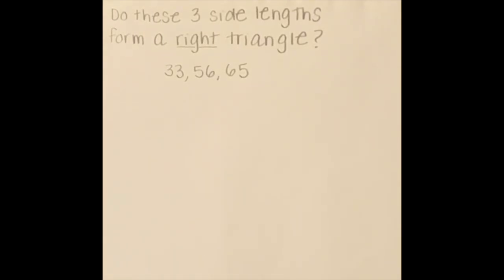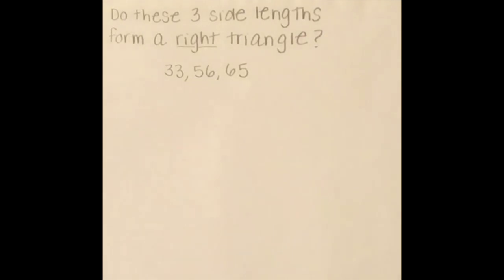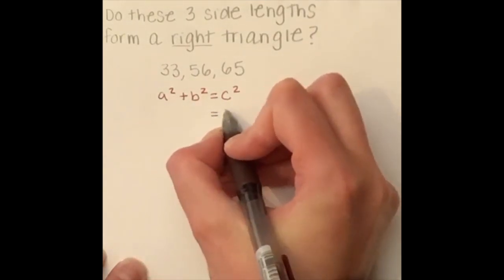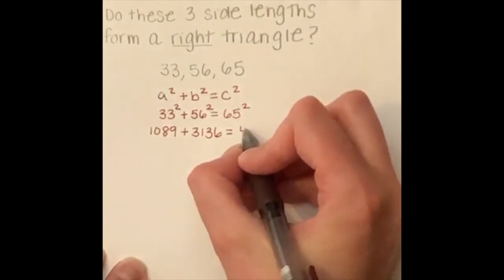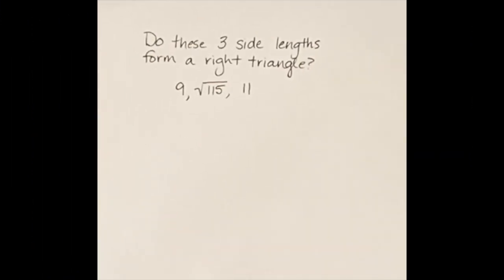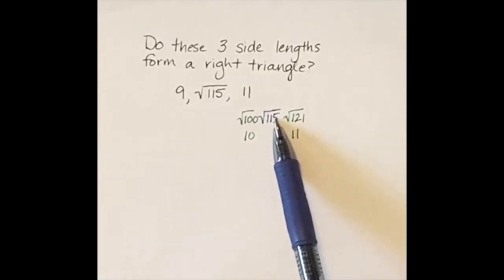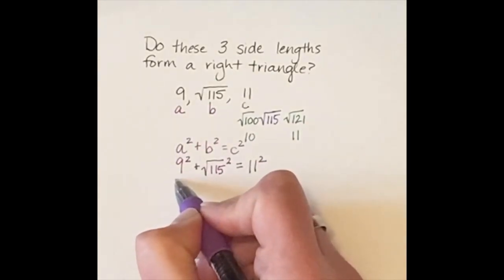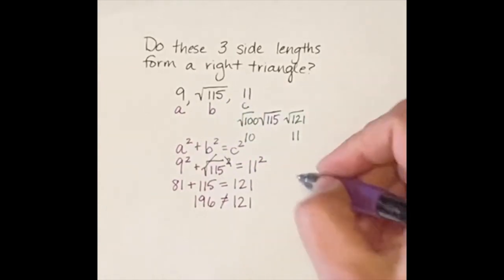The Converse of the Pythagorean Theorem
Two examples of how to determine if three side lengths could form a right triangle by using the Pythagorean Theorem.